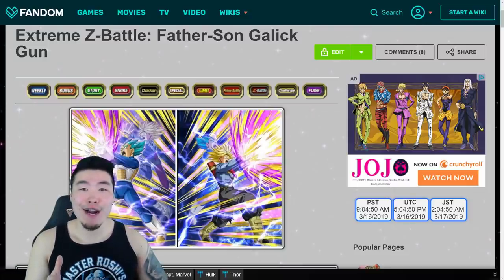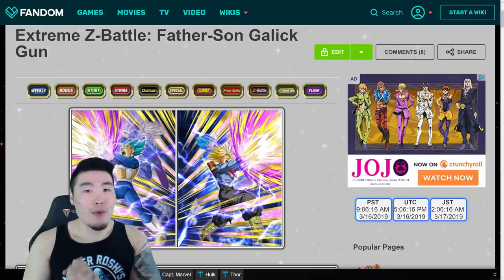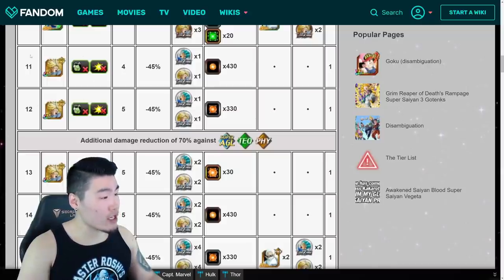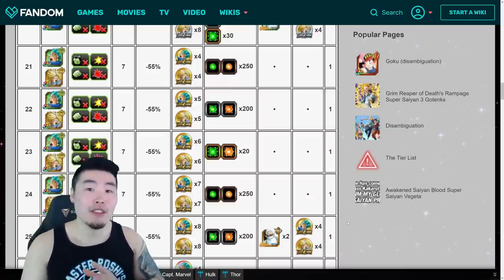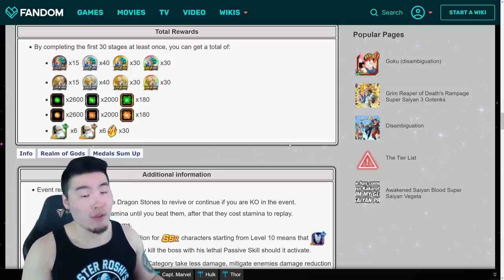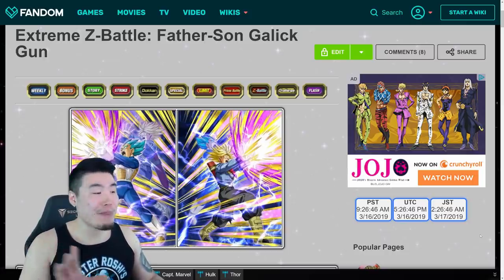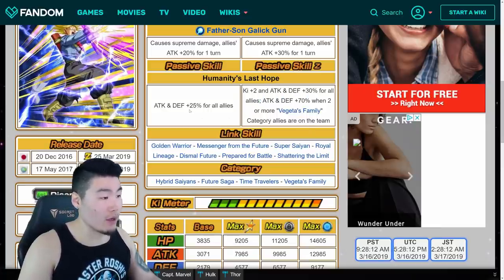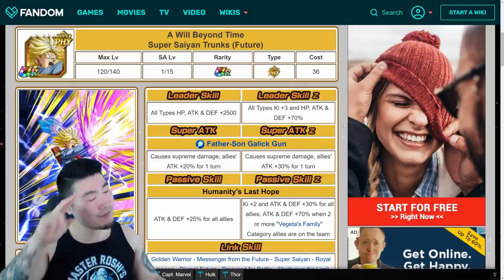FIRST EZA EVENT WITH 2 ENEMIES! Father-Son Galick Gun Extreme Z-Battle Details | DBZ Dokkan Battle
In this video, we do a full breakdown of the upcoming Extreme Z-Battle event for the TEQ SSB Vegeta & PHY Future Trunks. We also go over the details for each of their awakenings!